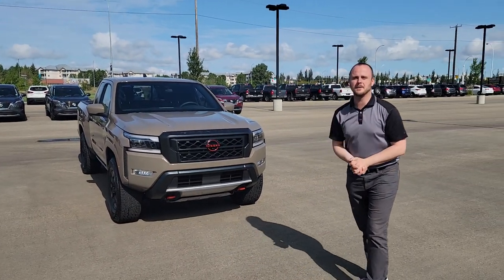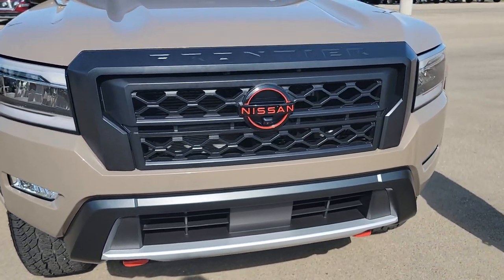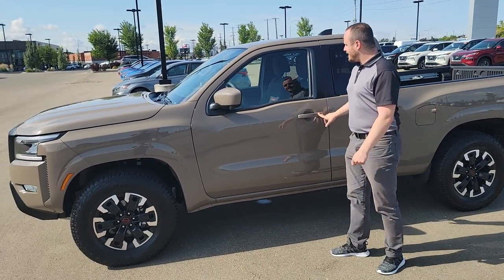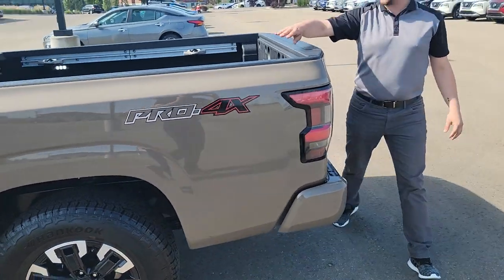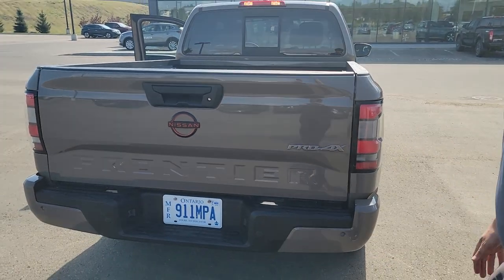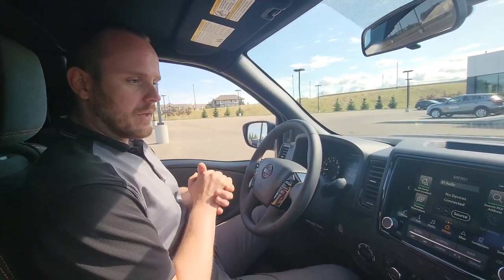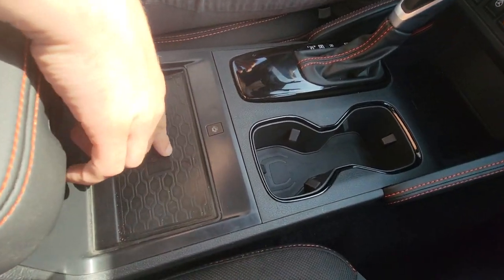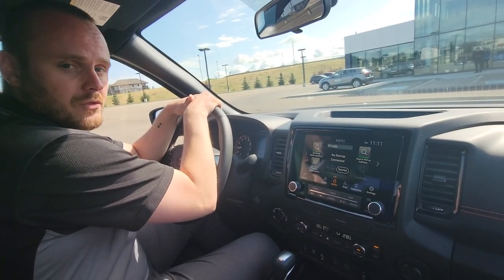Northside Nissan - 2022 Nissan Frontier Pro-4X!! Redesigned!! -- Chris Gibbs